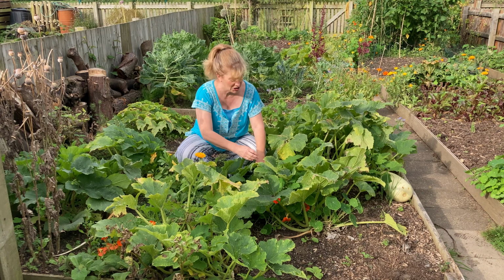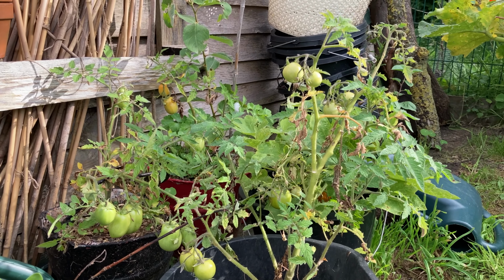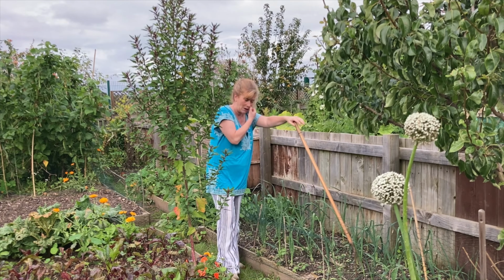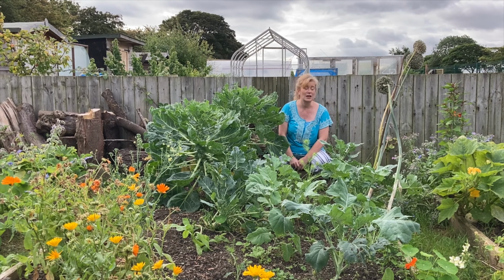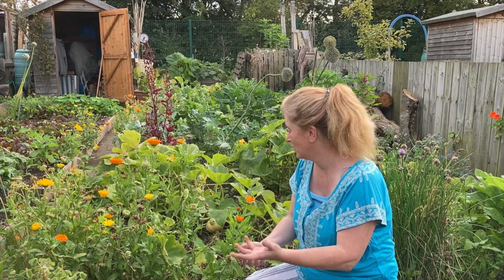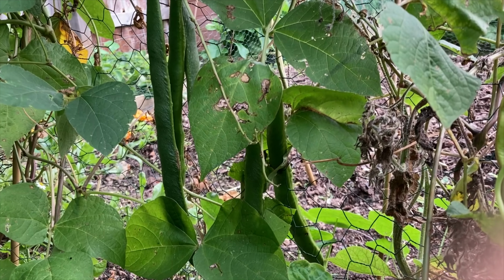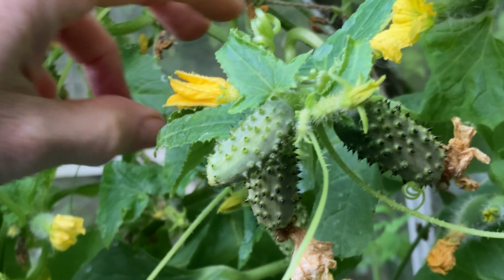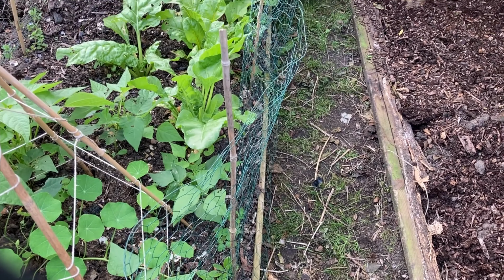August at the allotment. Has everything gone wrong?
It's been a challenging year in the garden. The weather has been against us and we've had a lot  of failures.
All music composed and performed by Kenny Mitchell